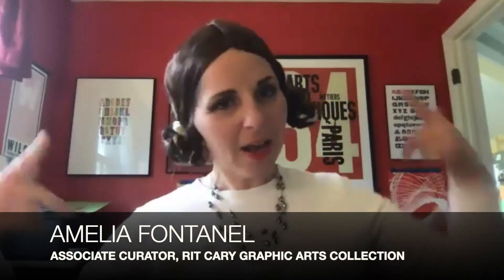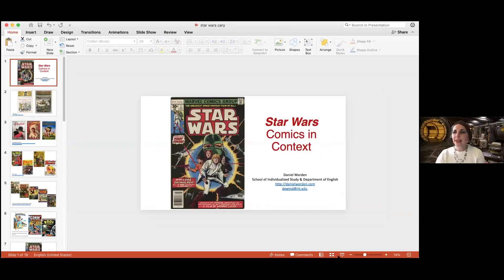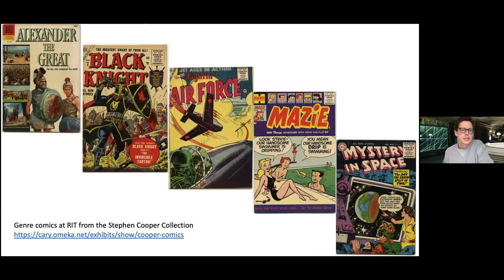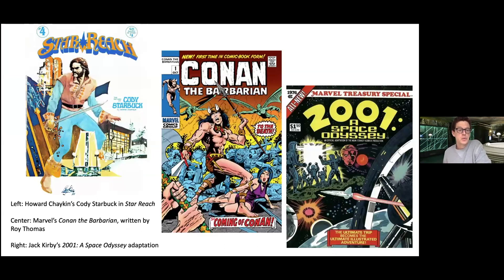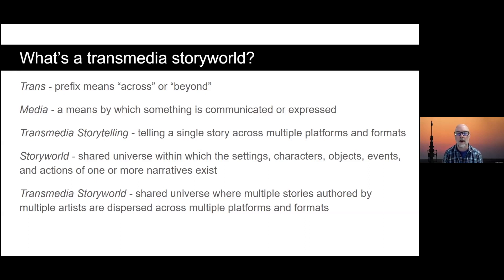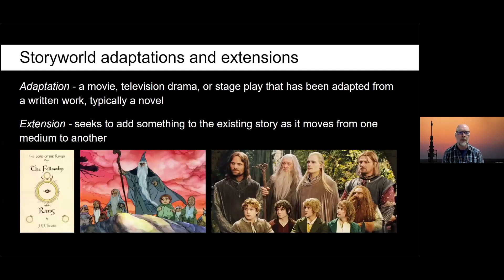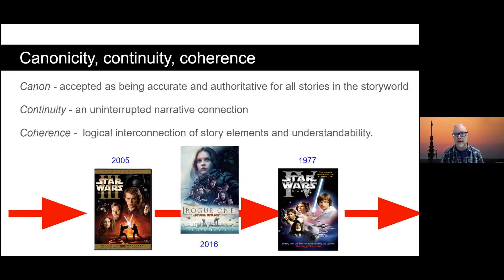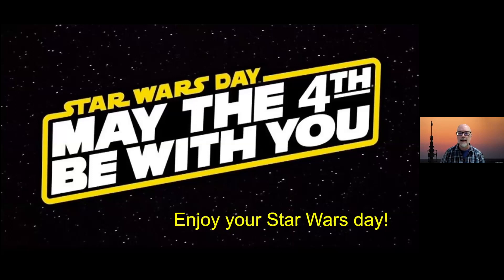May the Fourth Be With You! Star Wars Comics at the RIT Cary Collection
On May 4, 2020 (Star Wars Day), the RIT Cary Graphic Arts Collection debuted their newly digitized covers of the original 1970s Star Wars comics, published by Marvel. During this online event, RIT experts discussed how the story lines of these comics meshed with the films, while also being a spring board for current publishing around the Star Wars franchise. The digitized covers of our Star Wars comics are available on RIT Digital Collections

VIDEO SEGMENTS:
4:10 - Svea Elisha, RIT Libraries Digitization Assistant, discussing the process to digitize the comics and make them available on RIT Digital Collections.

8:29 - Professor Daniel Worden, Ph.D., associate professor in the RIT School of Individualized Study, discussing the comics in context.

23:35 - Professor Trent Hergenrader, Ph.D., associate professor in the RIT Department of English, discussing the Star Wars storyworld across different media.

37:58 - Q&A with event attendees